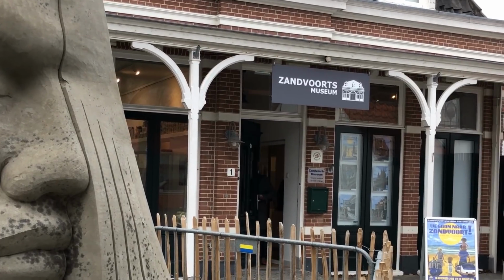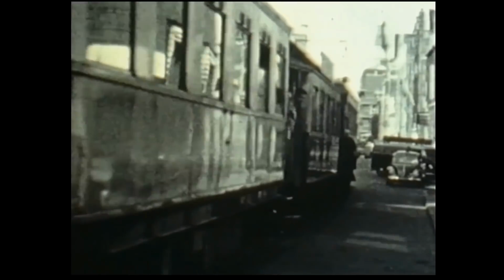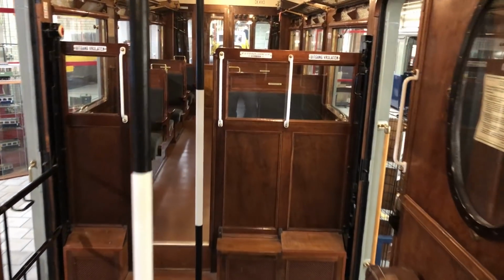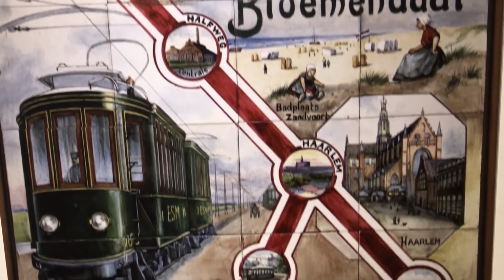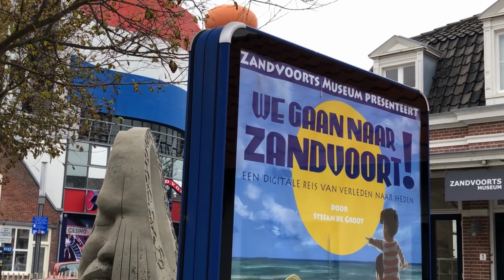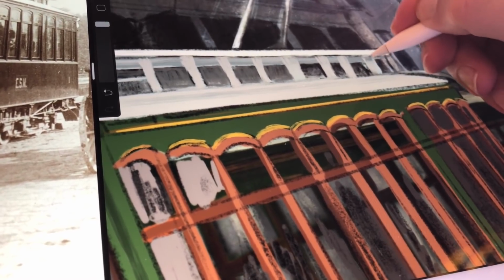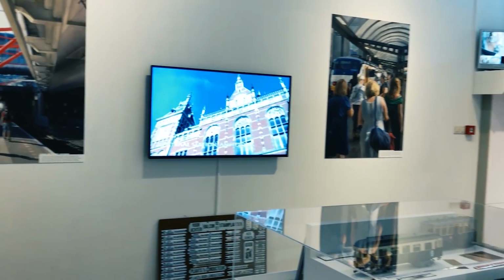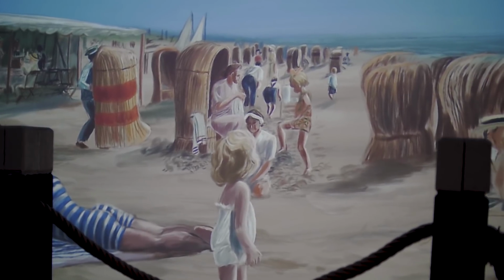Museum Exhibition with iPad Paintings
Last we week I had the opening of my first Museum exhibition with iPad paintings. Preparing everything for the 'We gaan naar Zandvoort!' exhibition took a lot of time. But now I have time again to post new videos. I will update my ebook Procreate 4 Video Manual to the 4.2 version of Procreate.